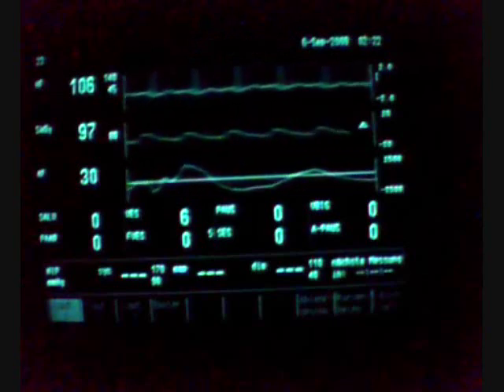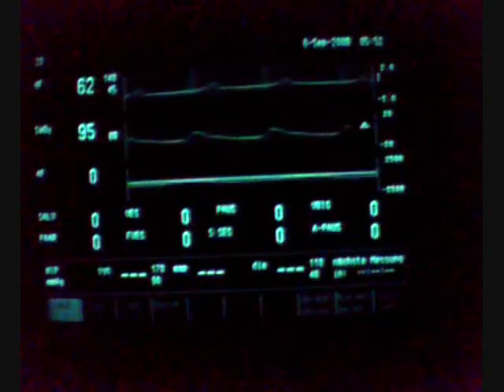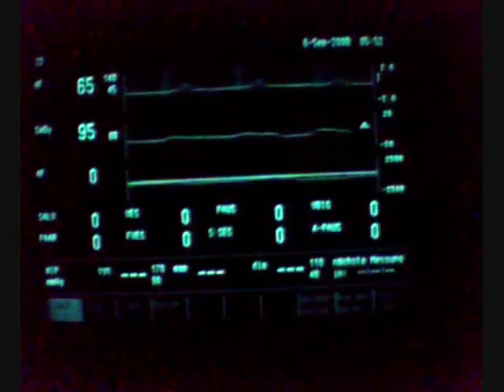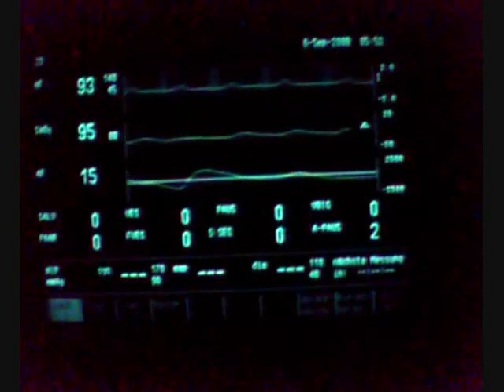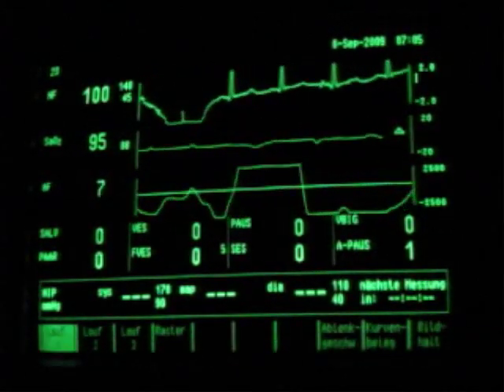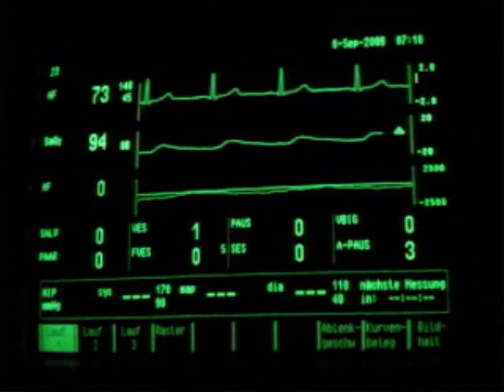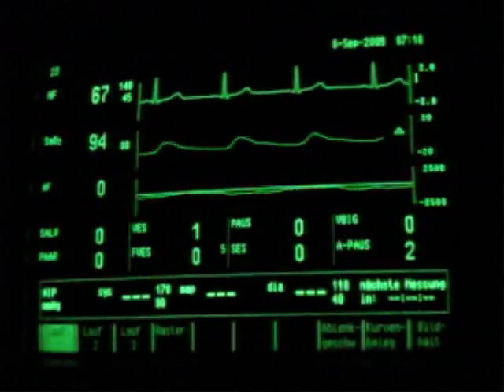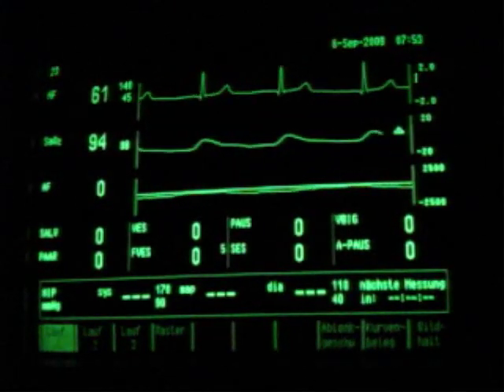intensive care sleep EKG and SpO2 monitoring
i finally got a monitor that has an SpO2 (pulse oximetry) module as well... so you can not only see my EKG, but also my respiratory frequency AND oxygen saturation! =)

i also got a NIBP (non-invasive blood pressure) module, but it'll be about two weeks until i have the fitting adapter for it. then i will be able to monitor EKG, RESP, SpO2, NIBP. yay! \o/